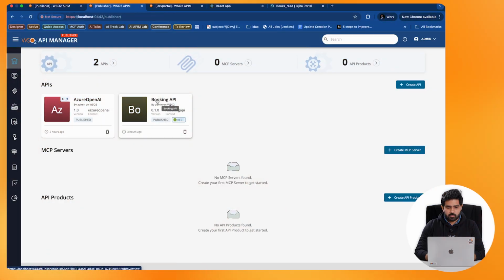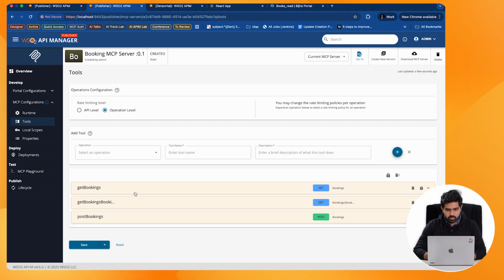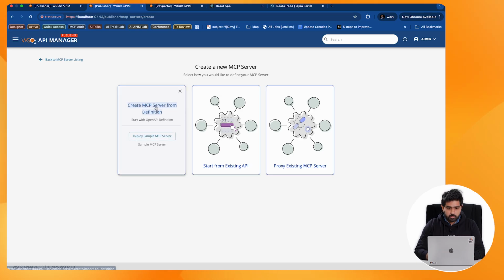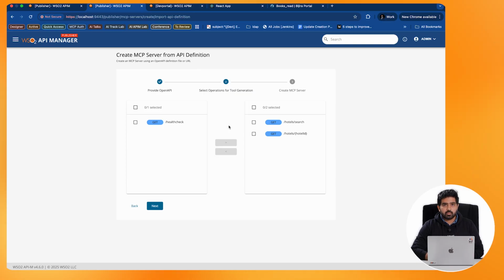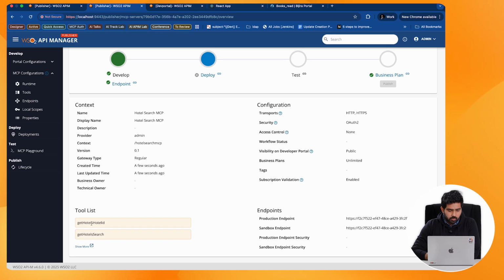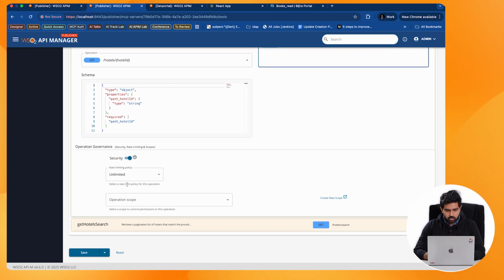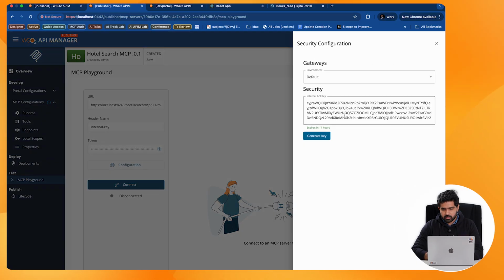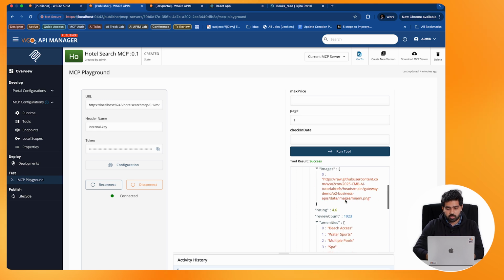MCP Gateway: Secure, Governed Connectivity for MCP Servers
This video introduces the MCP Gateway and explains its critical role in secure, managed connectivity to MCP servers.

*We walk through how the Gateway enables:*
- Authentication
- Rate limiting
- Observability
- Fine-grained access control—whether at the server level or for individual tools.

- Creating an MCP Proxy
- Viewing the tool call flow to a backend MCP Server
- Applying core API management features to MCP traffic.

You’ll also learn how the Gateway provides the guardrails needed for safe, governed agent integrations.

*Explore WSO2 API Manager: https:* //